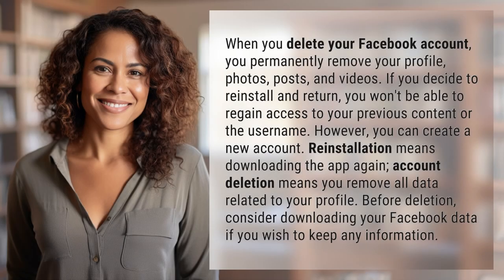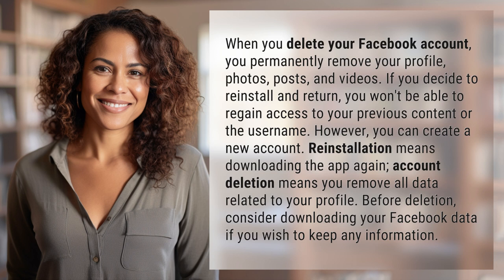What happens if I delete my Facebook account and reinstall?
The Effects of Deleting and Reinstalling Your Facebook Account 👉 Facebook Account Deletion 👉 Discover what happens when you delete and reinstall your Facebook account, including the permanent removal of your profile and the option to create a new account upon return. Make sure to download your data beforehand if you want to keep any information!

Laura S. Harris (2024, May 7.) What happens if I delete my Facebook account and reinstall?
    🌐 AskAbout.video